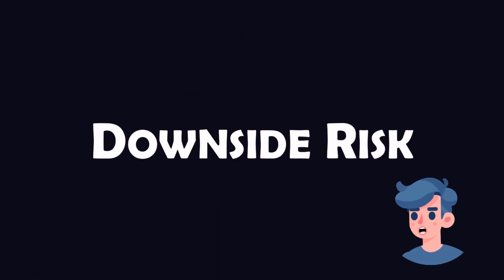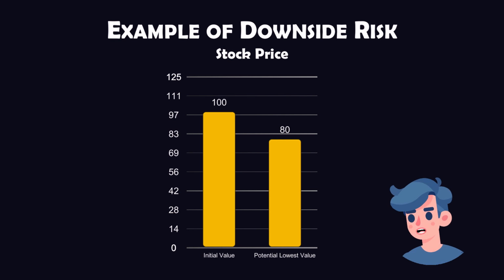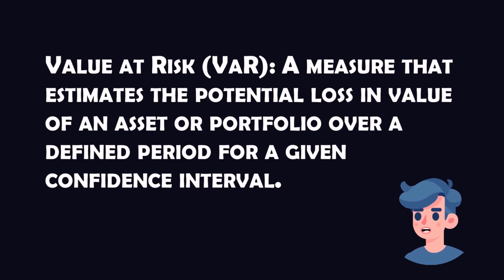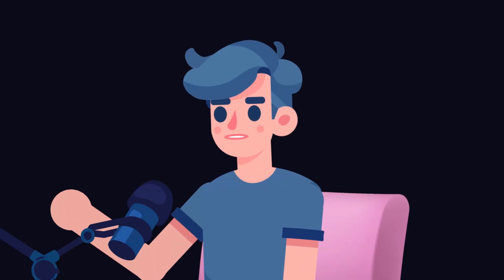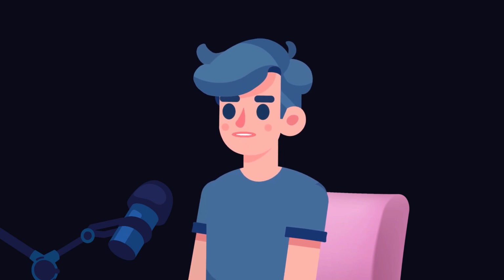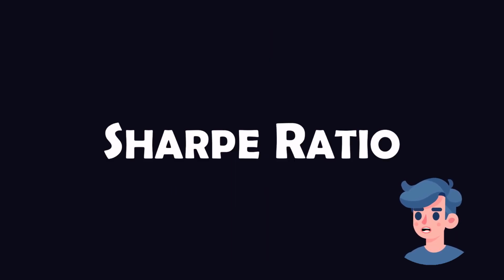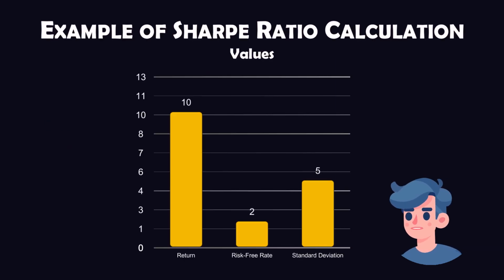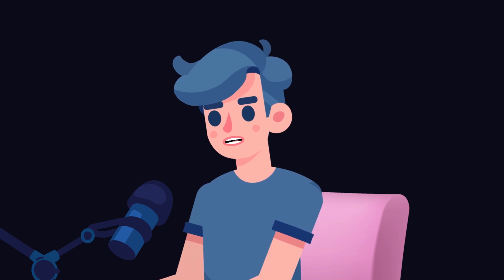Understanding Downside Risk & Upside Risk in Investments